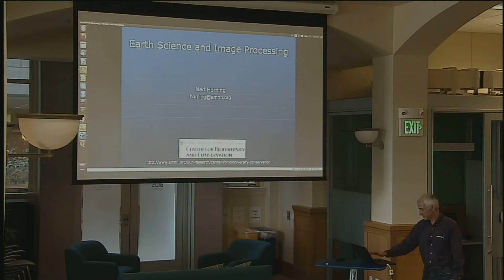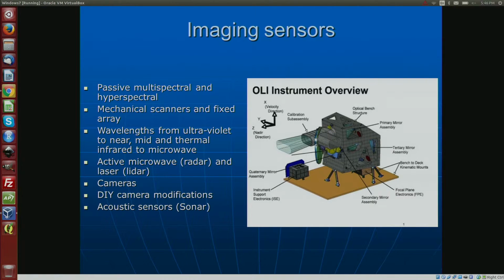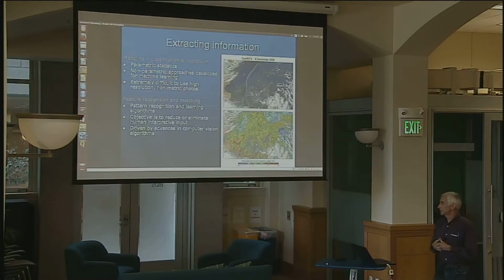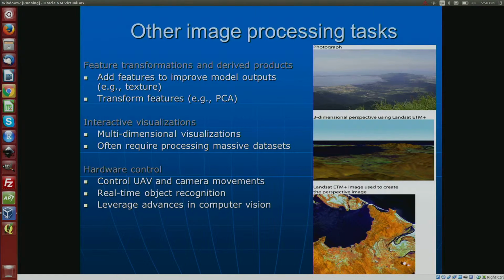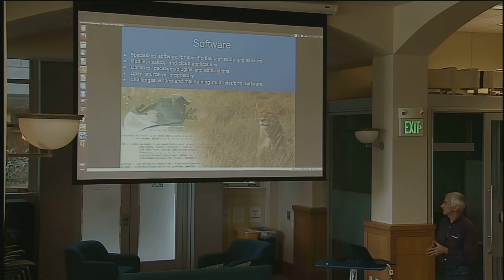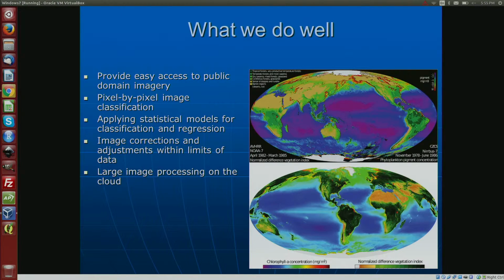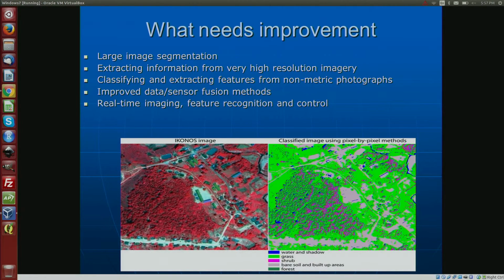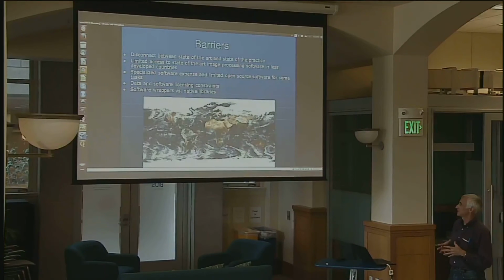Earth Science and Image Processing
ImageXD | June 8, 2016 | 2:00-2:30 p.m. | 190 Doe Library, UC Berkeley

Speaker: Ned Horning, American Museum of Natural History

Incredible advances are being made in image processing techniques and tools, but the scientists who use them typically don’t have the opportunity to communicate with scientists who work on similar problems in different domains.

This workshop aims to address that. At ImageXD we will gather researchers from a variety of fields who work with images as a primary source of data. Invited speakers will discuss their image processing pipelines, identifying common principles, algorithms, and tools. Throughout, we aim learn from one another while strengthening ties across disciplinary boundaries.